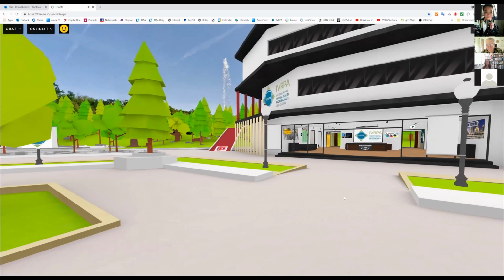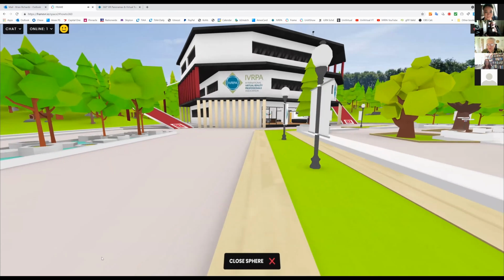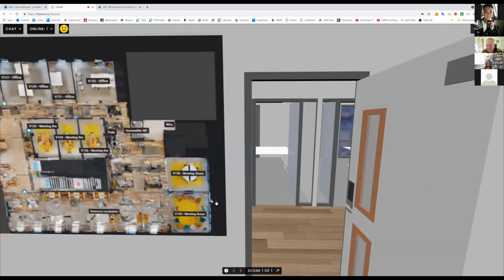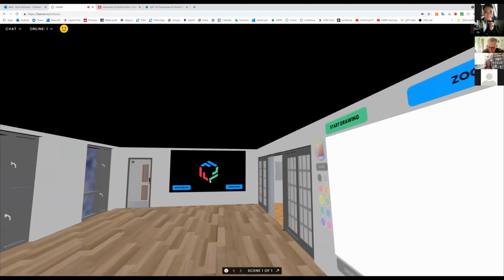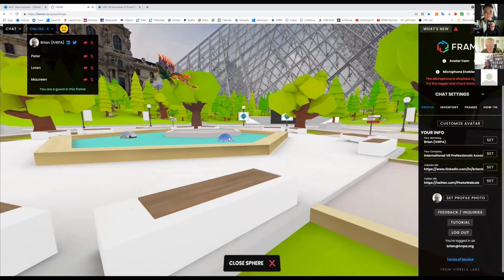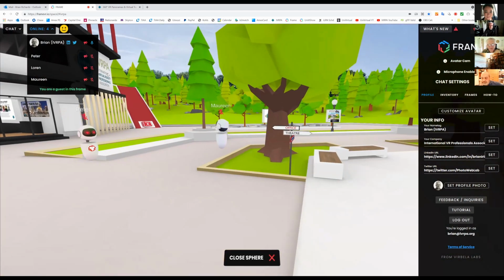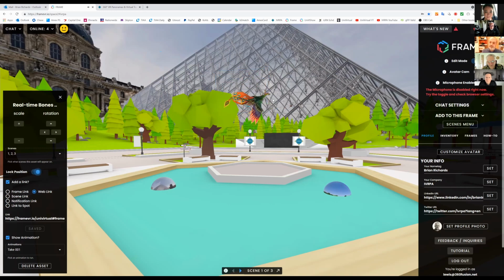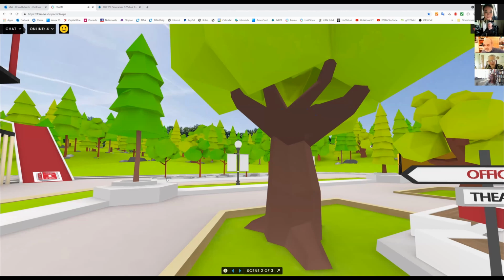IVRPA Virtual Campus - Frame Demo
A demo of the IVRPA Virtual Campus in the Frame environment.

IVRPA - The International Virtual Reality Professionals Association is an international association of photographers who create and produce 360° Panoramas and other Virtual Reality Content including 360° Video, 360° Virtual Tours, Gigapixel Panoramas, and more. This website showcases both our members and VR Photography community enthusiasts, and serves as a central place for news and communication for the 360° VR industry. Professional and amateur and 360° VR photographers are encouraged to Join IVRPA and participate on this website.